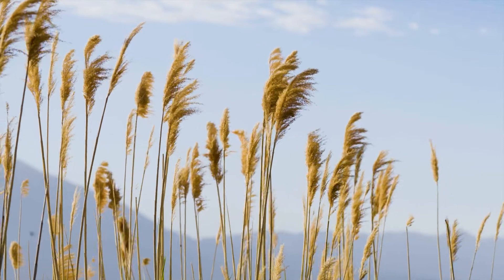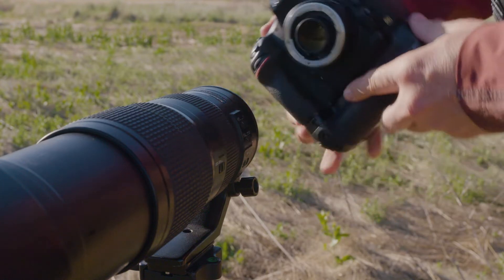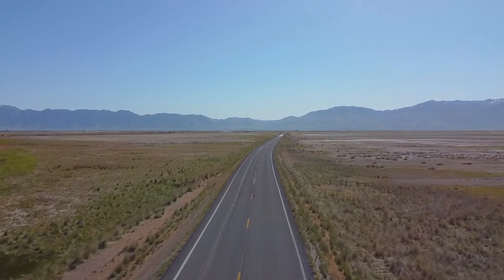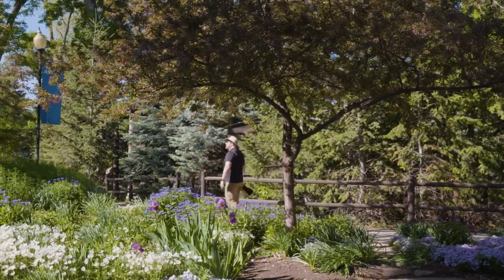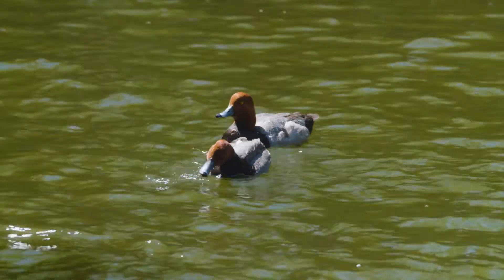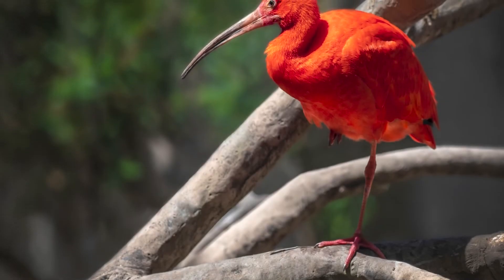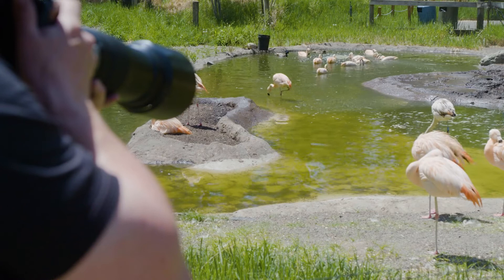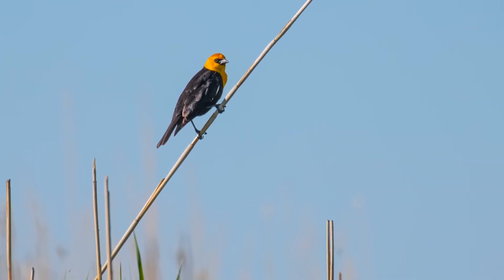Eric Bunch Photography - Episode 1-3, A BIRD'S-EYE VIEW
In this episode I try to improve my bird photography using a long lens, a high resolution sensor, and a make-shift blind. Wildlife photography is always a challenge so I try an idea that will help me gain some valuable experience, and create some striking images at the same time.